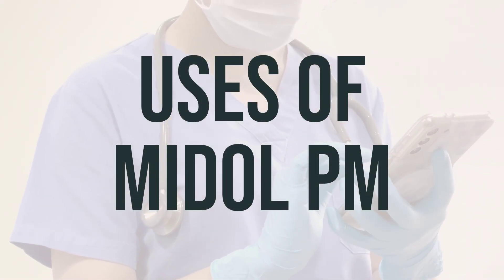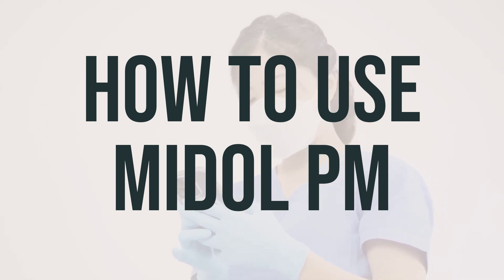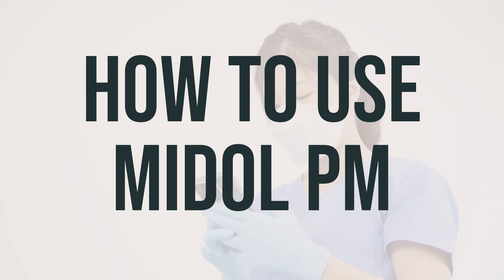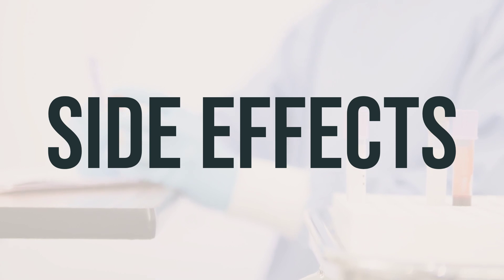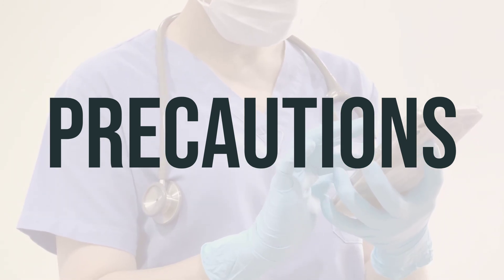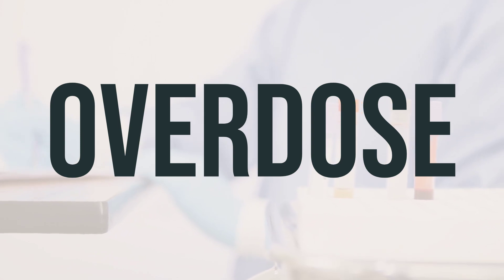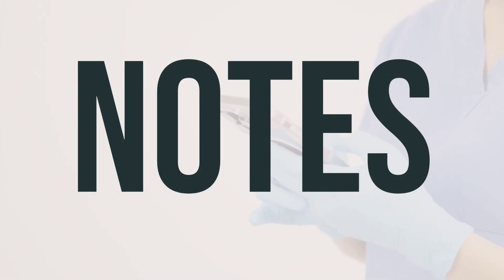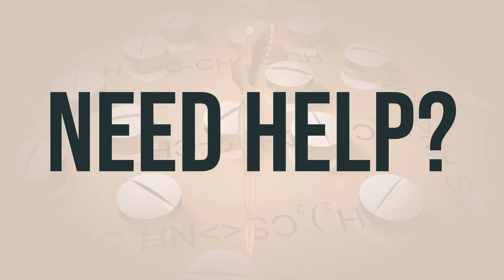How to use Midol Pm - Explain Uses,Side Effects,Interactions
The combination product, Midol Pm, contains acetaminophen and an antihistamine. Acetaminophen helps to reduce fever and mild to moderate pain, such as headache, backache, and muscle strains. The antihistamine in this product can also cause drowsiness and may be used as a nighttime sleep aid. It can also help relieve allergy or cold symptoms like watery eyes, itchy eyes/nose/throat, runny nose, and sneezing. It is not recommended for use in children younger than 6 years and some products are not recommended for use in children younger than 12 years. It is important to carefully follow all dosage directions to decrease the risk for serious side effects. Do not use this product to make a child sleepy, and do not give other cough-and-cold medication that might contain the same or similar ingredients. Ask your doctor or pharmacist for more details about using Midol Pm safely.
d5da